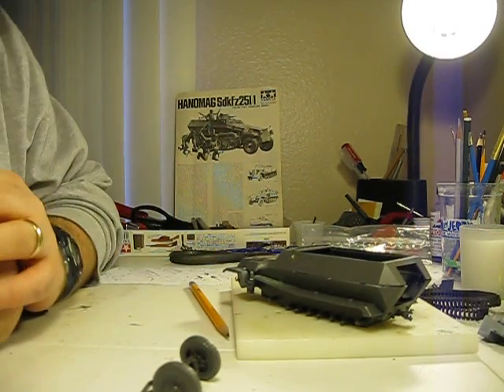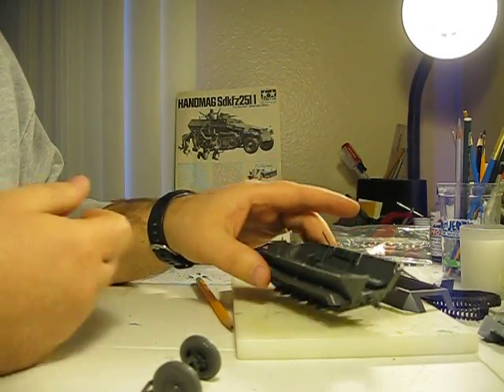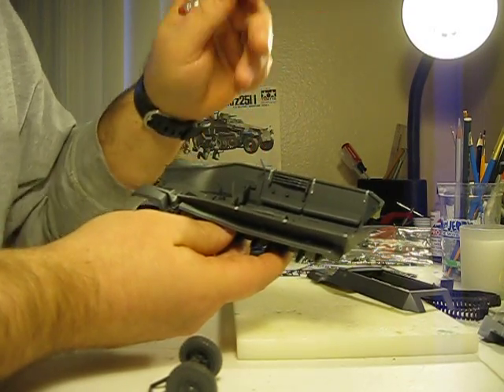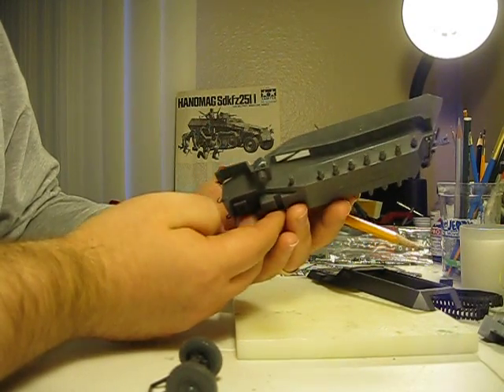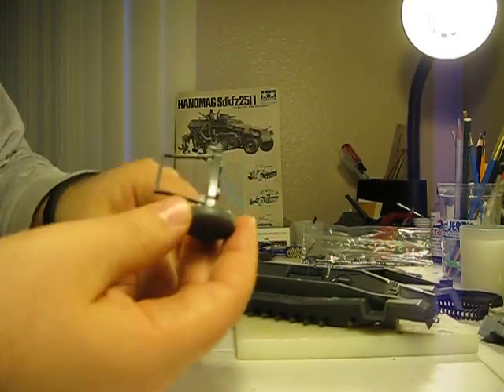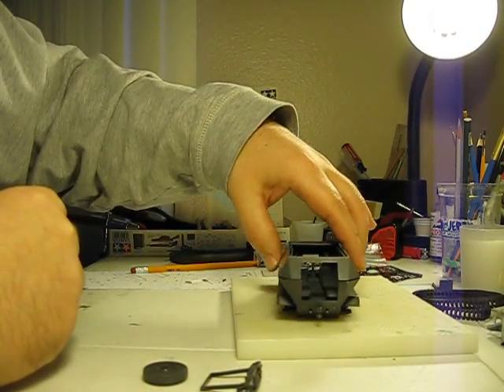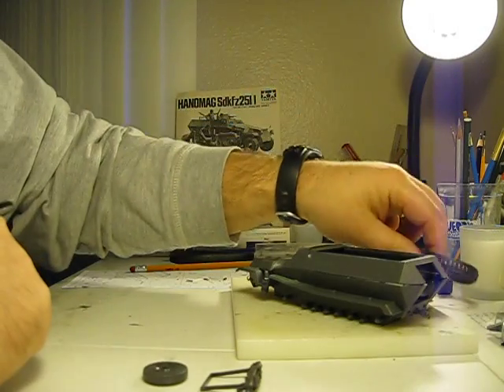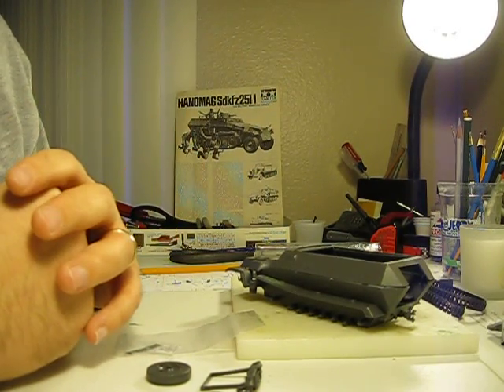Tamiya Sdkfz 251/1 C: Part One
I started building this kit a year or two ago and finishing it is long overdue.  Added Eduard photo-etch to enhance detail and accuracy.